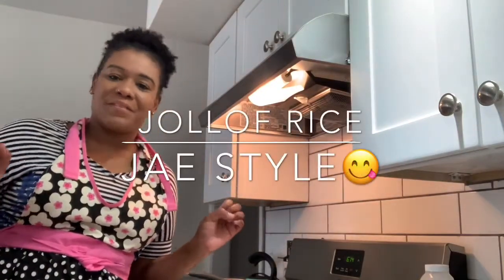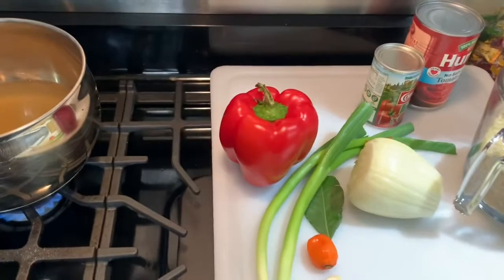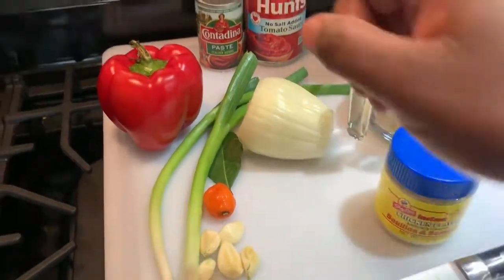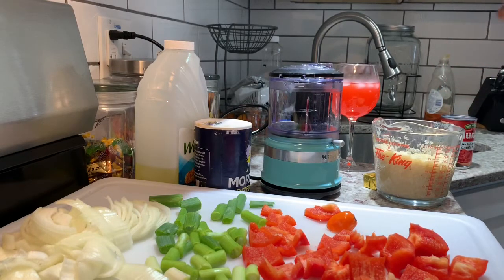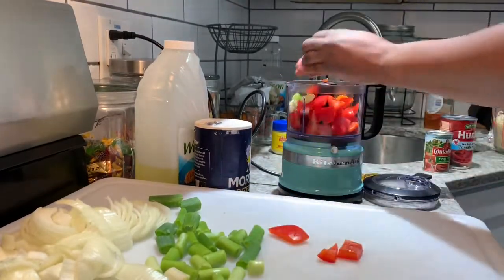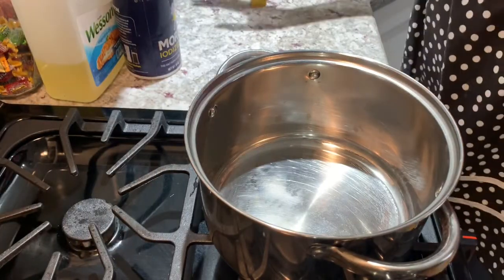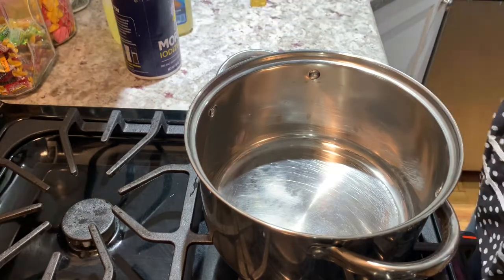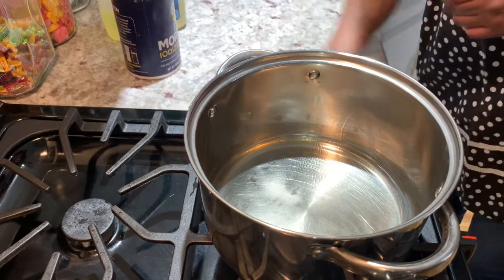JOLLOF RICE JAE STYLE!!!